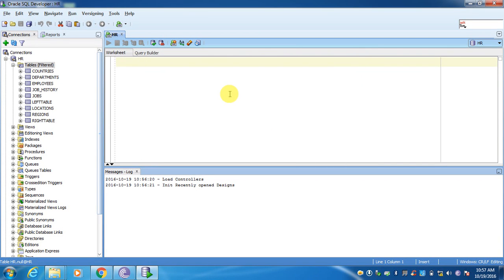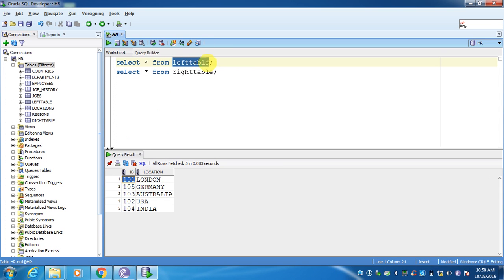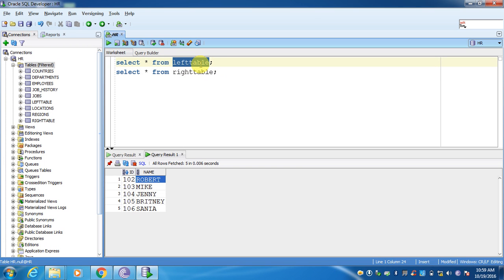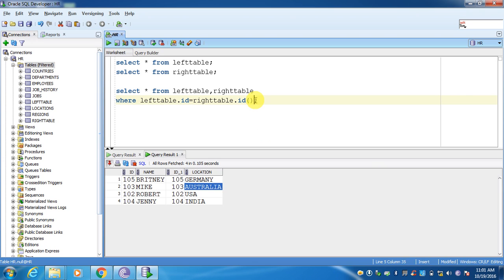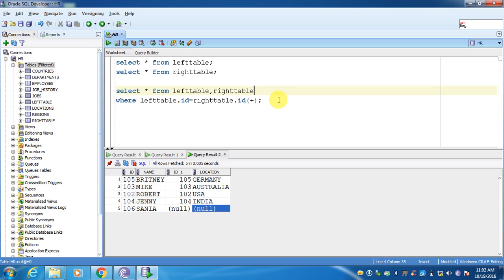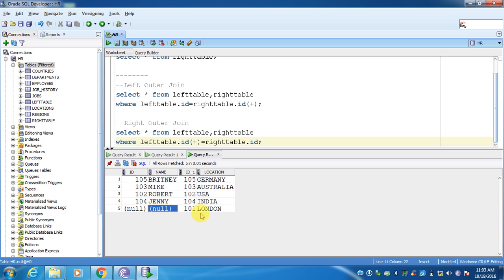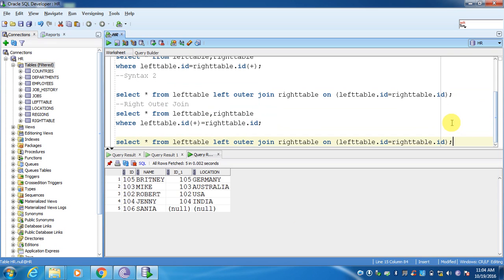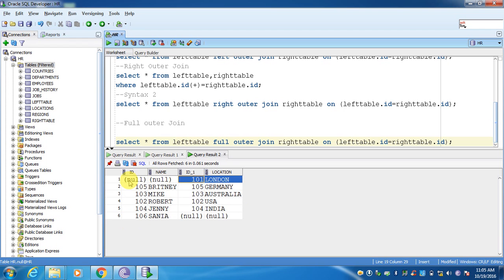Left Outer Join in Oracle | Right Outer Join | full Outer Join| Oracle Tutorials | Oracle Training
This video shows you how to create outer joins in oracle and with clear examples